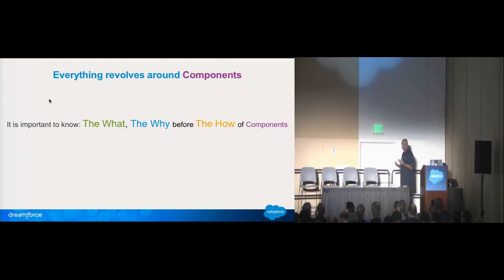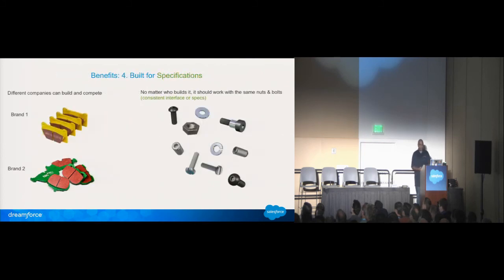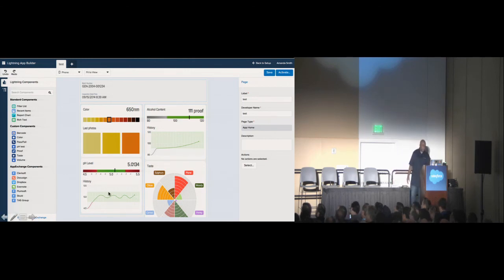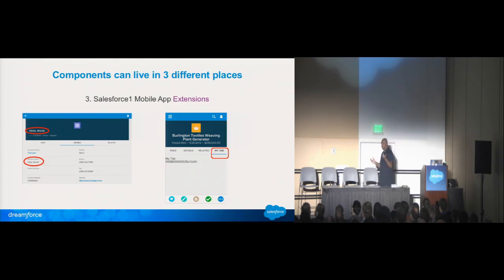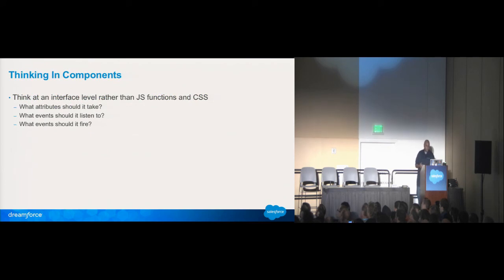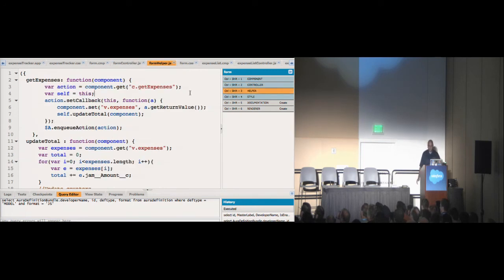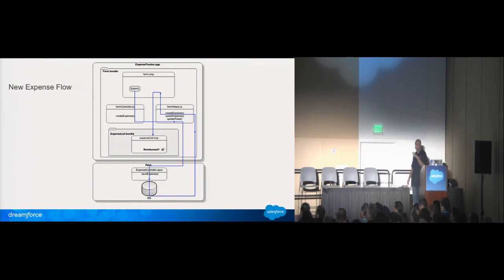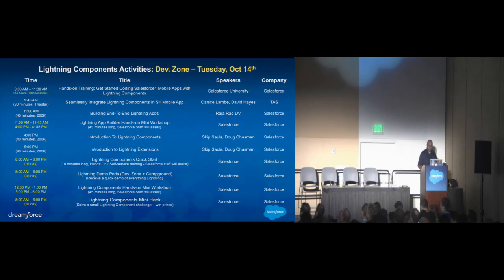Building End-to-end Aura Apps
Real World Aura apps are built using numerous Aura components, sub components, events, JS controllers, helpers on the UI side, and backend technologies like Salesforce objects, Apex controllers, etc. on the server side. In this session we will go over a miniature version of a real-world app, show you how various pieces come together, and how to build them.